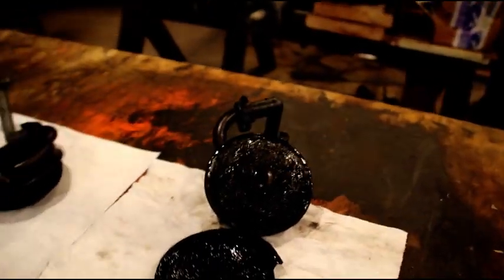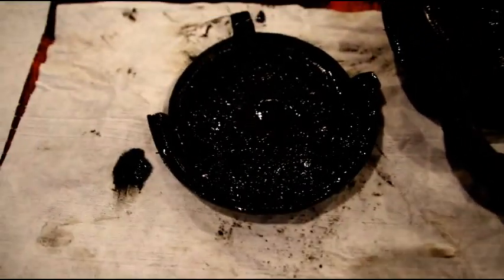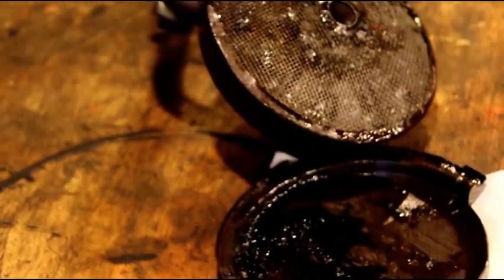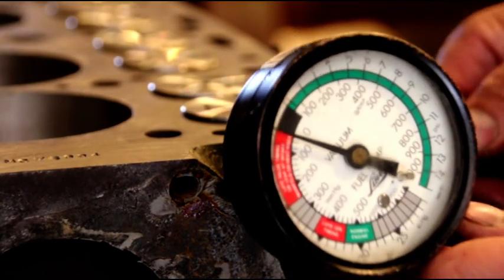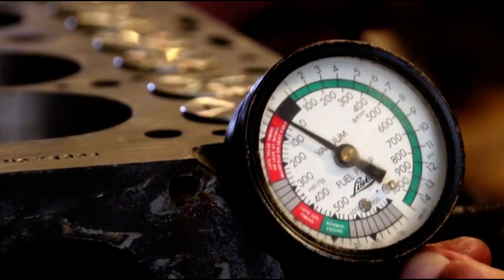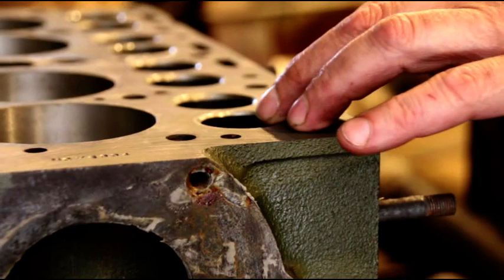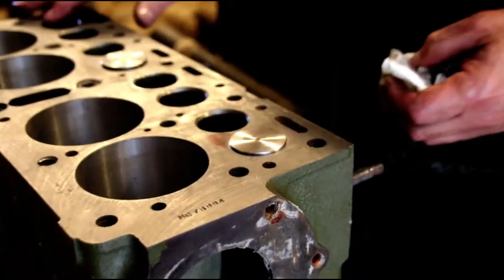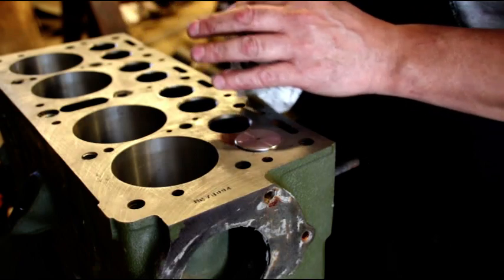Willys L Head Rebuilds...Pickup Screen Junk....Valve Problems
In this video I am working on Hal's and Gary's L head engines.   One thing I always do on all Willys L and F head rebuilds is clean the pickup screen.  They are always have a bunch of junk in them and need to be cleaned before being re installed in a new engine.  I expected Hal's to be dirty and full of sludge but on Gary's "rebuilt" engine I was expecting it to be clean.
As you can see that was not the case and his "rebuilt" engine is still showing signs of inferior work.   Very sad the way things get done these days.
Next I test the intake and exhaust valves on the Willys L Head.  As I thought they didn't make the cut.  All valve seats will get a 3 angle valve job and I will show the the vacuum results when I am finished.
New tappets in Hal's engine, a NOS camshaft, and new Melling timing gears will make a great engine for Hal to enjoy for many years.